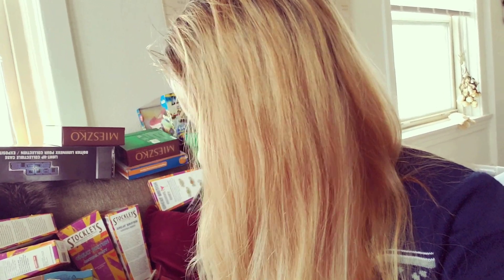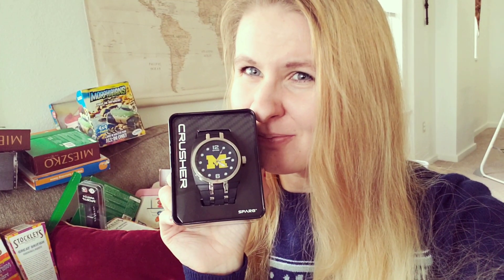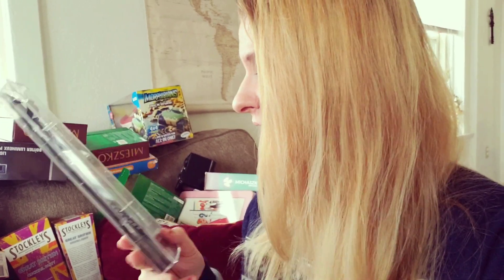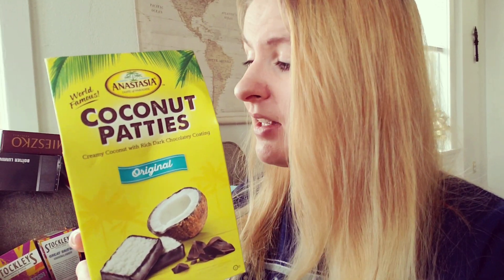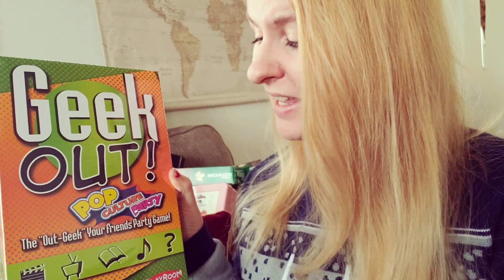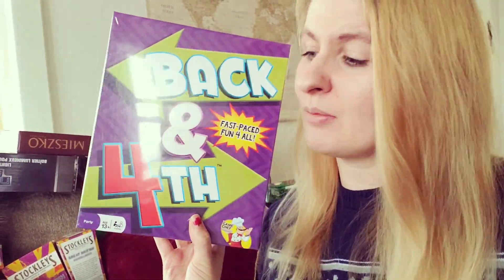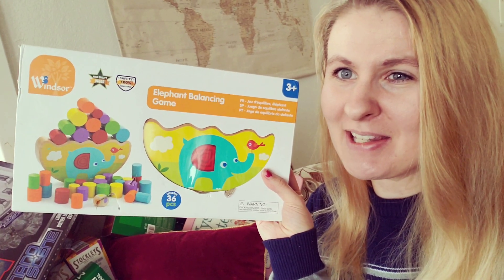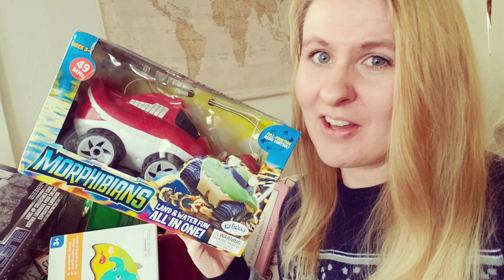January Retail Arbitrage Haul - TJ Maxx and Marshalls [Side Hussle Income]